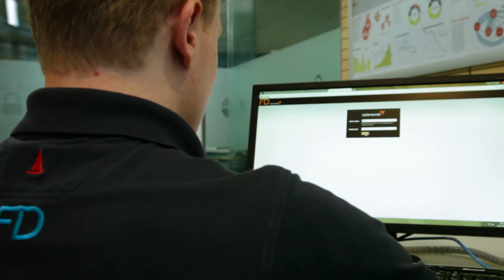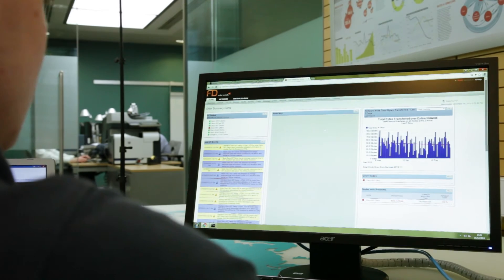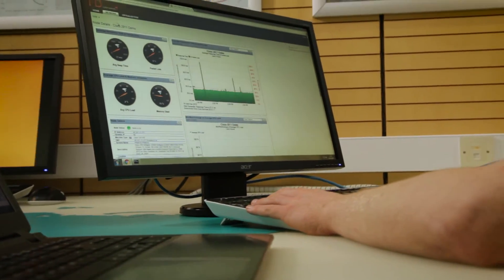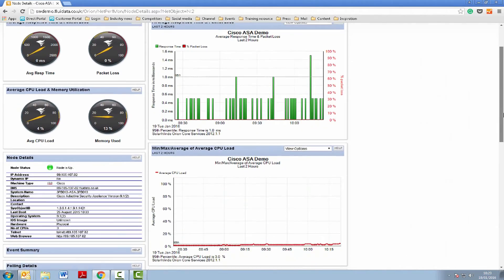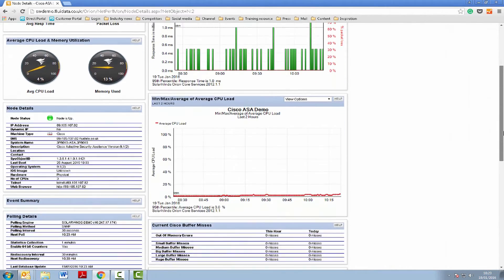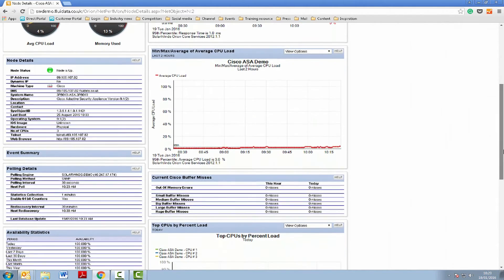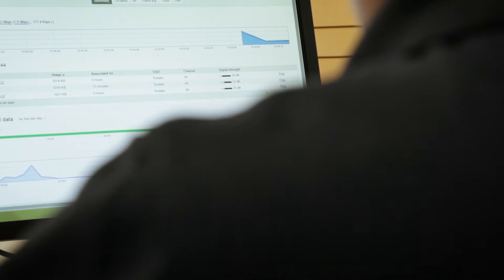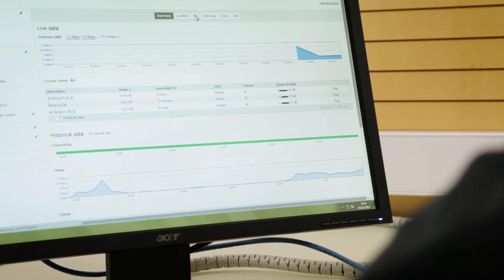Introduction to SolarWinds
Solarwinds Network Performance Monitor (NPM) is a comprehensive performance monitoring, fault management, and network availability tool to ensure that your PWAN network is always running at peak performance.